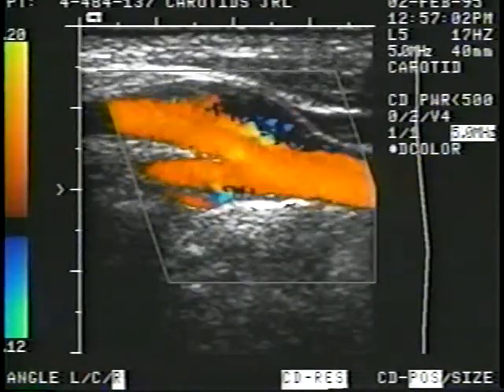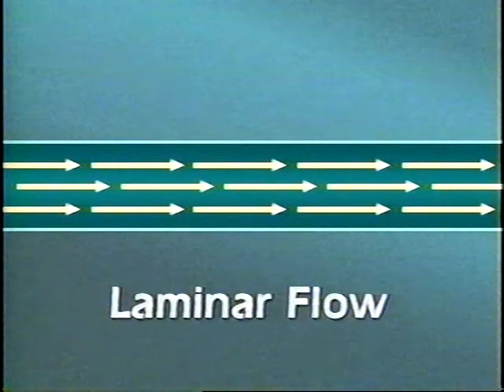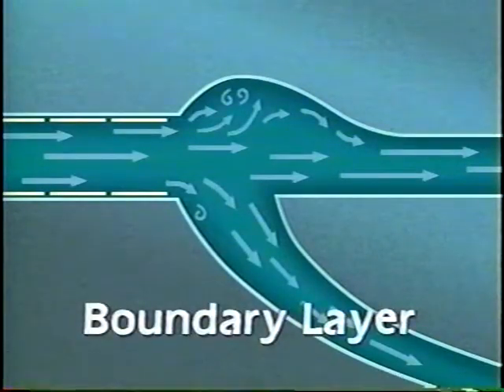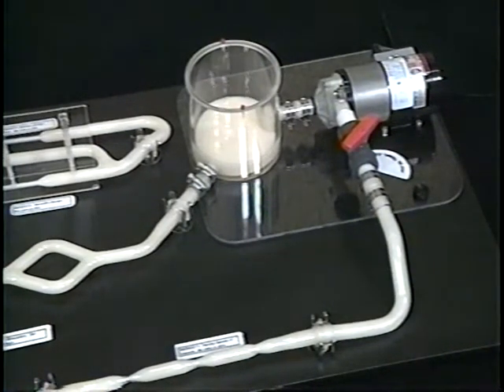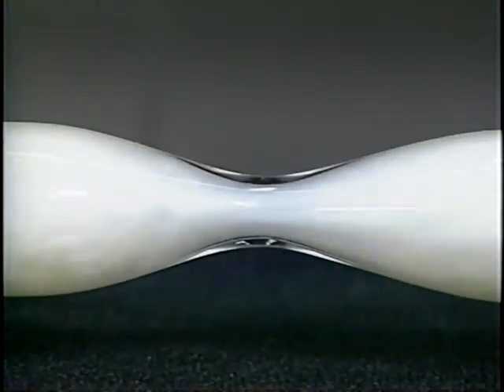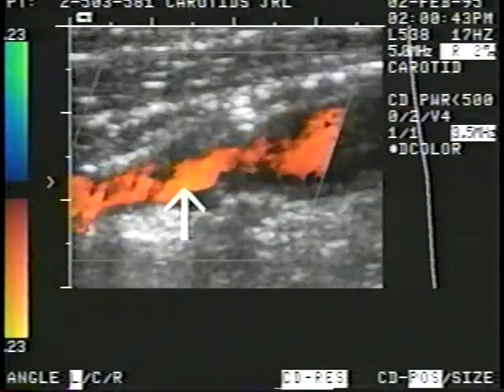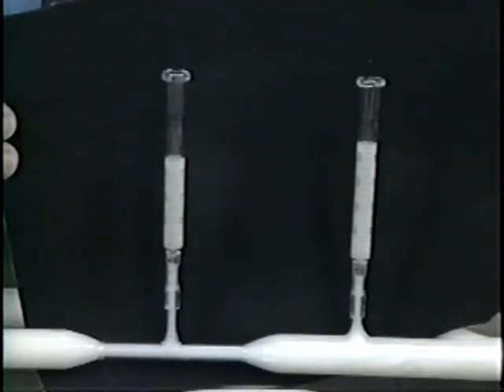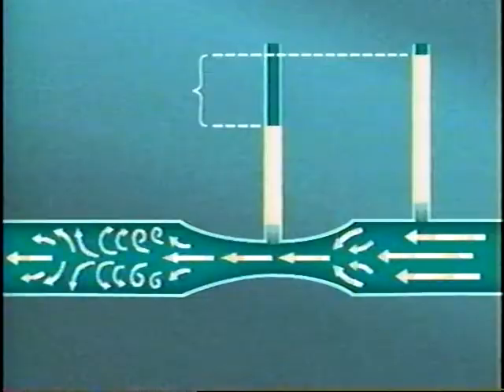Hemodynamics: An Interactive Model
Watch this 10 minute video clip about hemodynamic flow states. Answer the accompanying questions. These can be found on Blackboard under the Assignments tab.